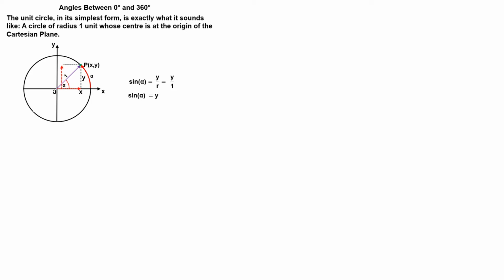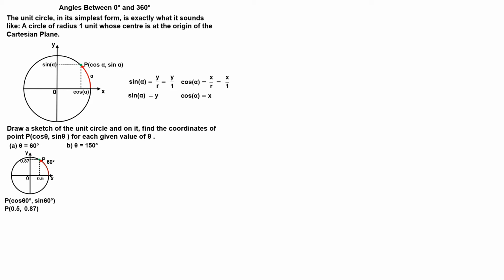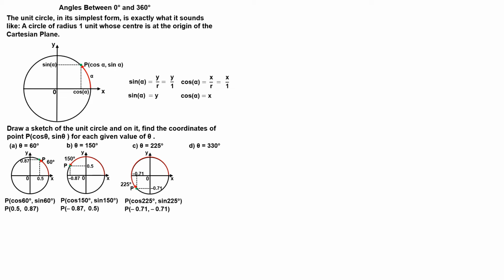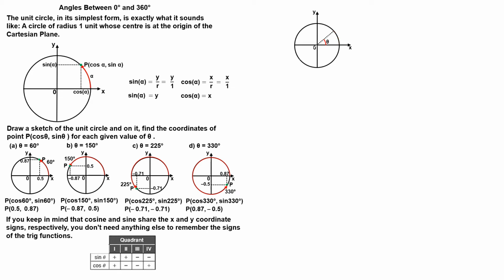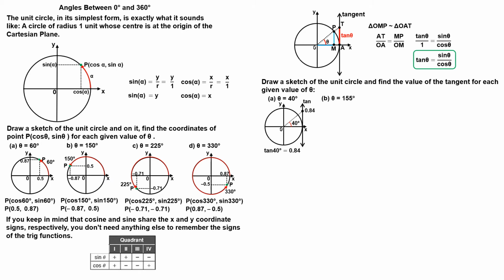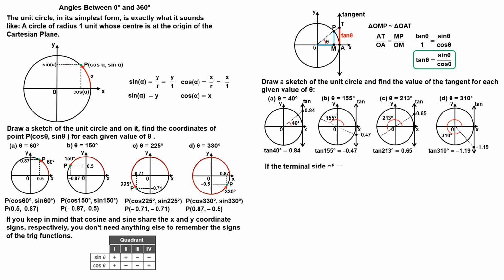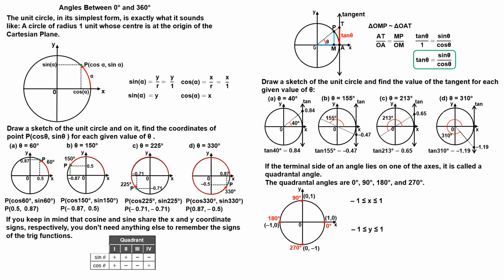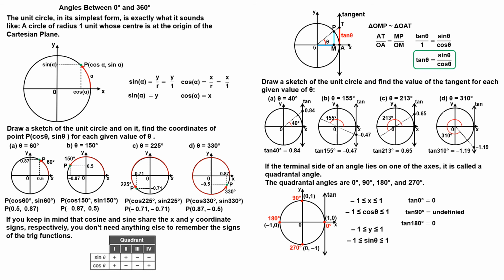Master the Unit Circle - Trigonometry Made Easy (Sine, Cosine & Tangent)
Learn the Unit Circle in a clear and simple way! Build a strong foundation in trigonometry.
In this video, you’ll understand how to find sine, cosine, and tangent values for all angles between 0° and 360°.
✔ Step-by-step explanations
✔ Easy-to-follow method
🎯Perfect for exams and revision (IB, IGCSE, A-Level, SAT)
By the end of this video, the Unit Circle will finally make sense — and you’ll be able to solve trigonometry problems with confidence.